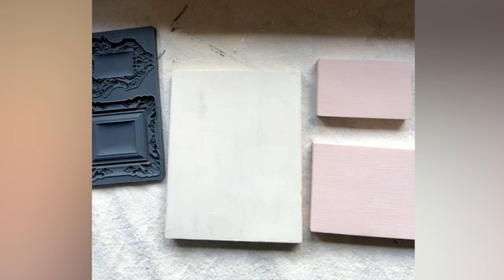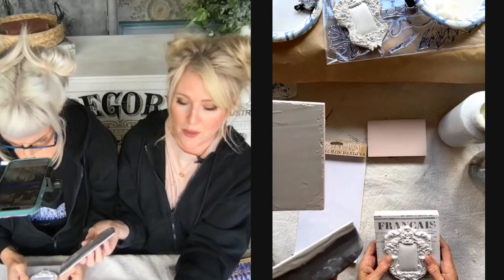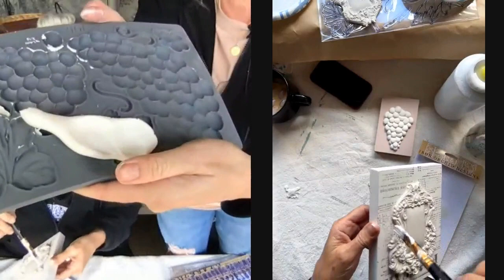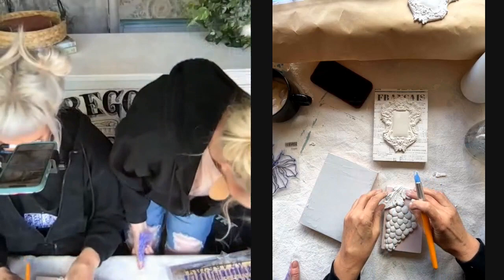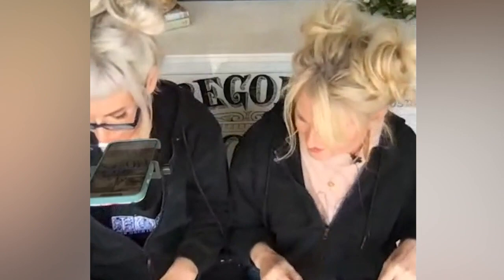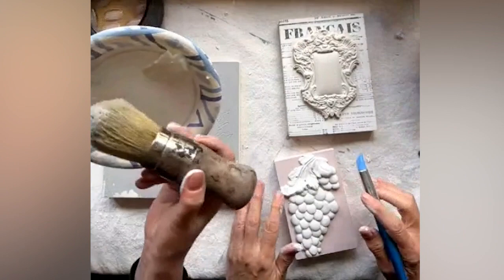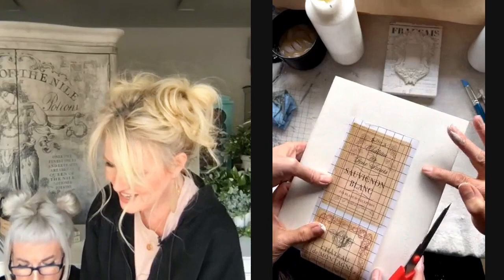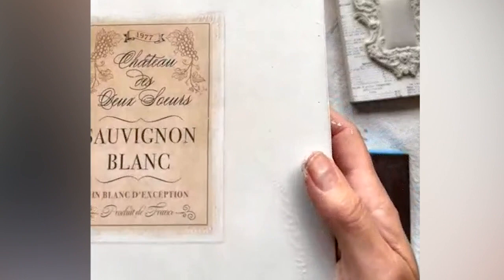DIY Wine Gallery Wall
Empty wall space leaving you uninspired? Why not try out a gallery! They’re personal, expressive and oh so versatile! Join The Sisters as they put together a scrumptious wine gallery with all sorts of IOD goodness.

If you'd like to learn more about how to master the Impressed Stamp Technique, check out this tutorial

The IOD Products used in this video were:
- Frames II Mould
- Grapes Mould
- Air Dry Clay
- Grapes Stamp
- Le Courrier Stamp
- Stamp Pad
- Decor Ink
- Cheers Transfer

If you're new to Iron Orchid Designs (aka IOD), welcome! Check out this playlist to learn